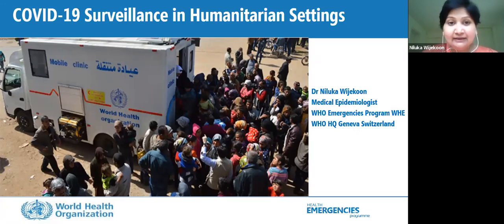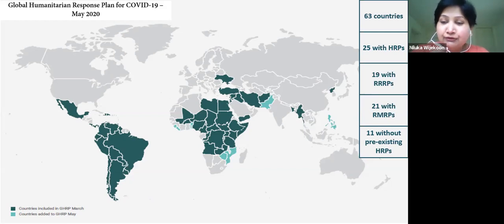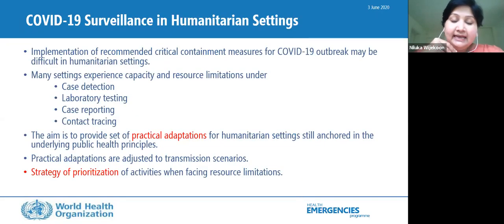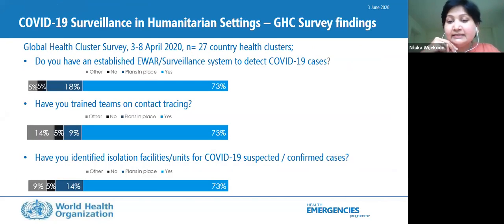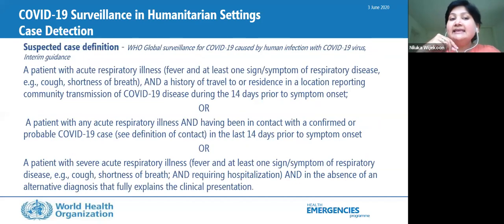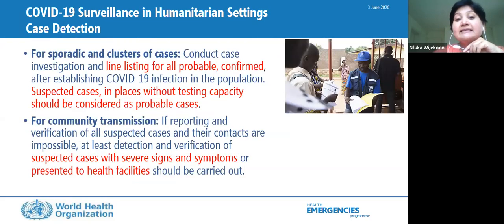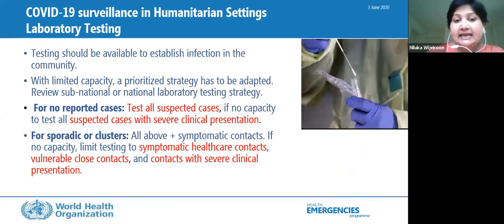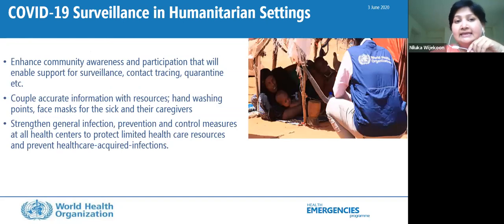COVID-19 Surveillance in Humanitarian Settings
COVID-19 surveillance in humanitarian settings is challenging for many reasons, including insecurity, insufficient supplies and tests, and limited human and financial capacity. Countries and organizations have decided upon different surveillance strategies at the health facility and community levels, depending on their context. This webinar (the tenth in the weekly webinar series co-hosted by READY) will provide information on surveillance together with examples from Jordan and Lebanon.

Moderator:
• Oliver Morgan, Ph.D., MSc, FFPH, WHO Health Emergencies Program
• Dr. Oliver Morgan is the Director of the Health Emergency Information and Risk Assessment Department in the WHO Health Emergencies Program. From 2007 through 2016, Dr. Morgan worked for the US Centers for Disease Control and Prevention, during which time he held critical leadership positions in the Ebola response.

Presenters:
• Niluka Wijekoon, M.D., WHO Health Emergencies Program: Dr. Niluka Wijekoon is a Medical Epidemiologist with the Health Emergencies Program at WHO headquarters in Geneva, in the Department of Health Information Management and Risk Assessment. Dr Wijekoon is a technical expert in surveillance, early warning, alert and response in emergency settings.
• Heba Hayek, Pharm.D., UNHCR: Dr. Heba Hayek has a Doctor of Pharmacy degree from the University of Jordan with a Master in Public Health degree from Emory University, Atlanta. She has experience in public health focusing on health information systems. Dr. Hayek has been working with UNHCR in the public health unit in Jordan for nearly seven years, focusing on the Syrian and Iraqi refugee situation.
• Naomi Ngaruiya, R.N., Kenya Red Cross Society: Ms. Naomi Ngaruiya is a Registered Community Health Nurse with a Master’s degree in Programme Planning & Management and Development Economics. She has diverse knowledge in community health services and interventions, having served in humanitarian organizations for the last 20 years coordinating varied community health interventions.